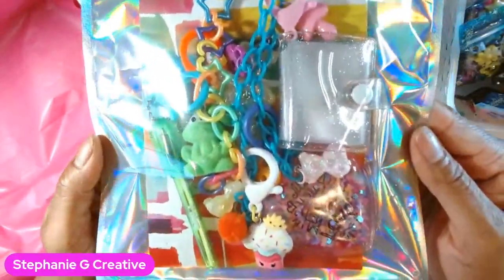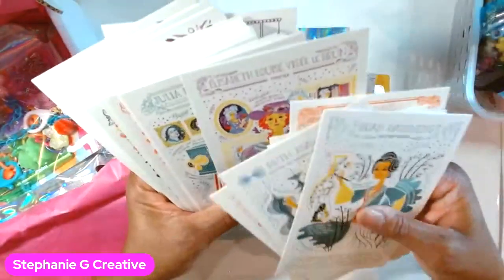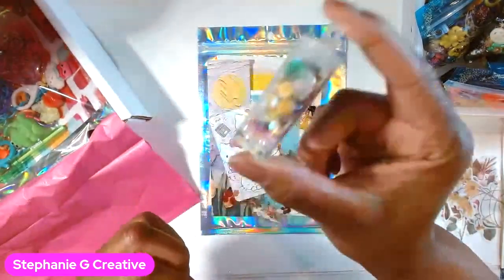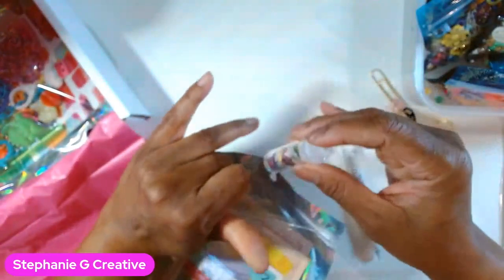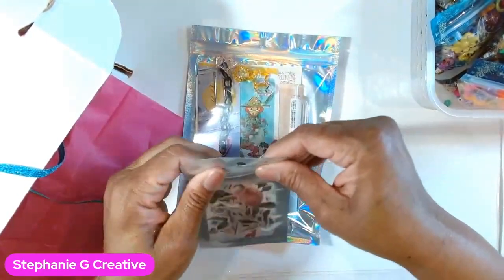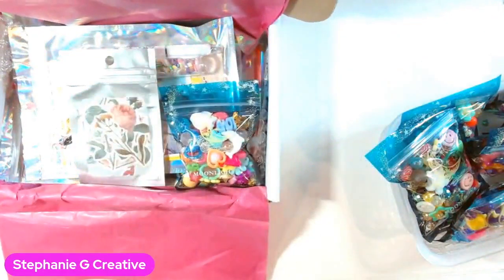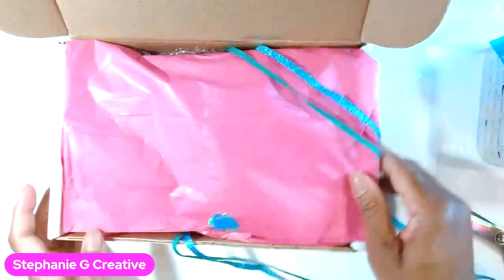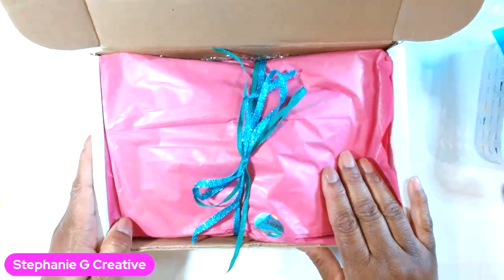Pack an order with me- Retro Journal charm! NEW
This video content is for adults 18 & over only!

Want to learn how to become a content creator, I am now offering strategy sessions! Click the link to book now!

My original art prints: Get them on a
tote bag, zipper pouch, and more!

For more video's news and photos, follow:
My Facebook pages:

@StephanieGarrettCreative & @StephanieGarrettDesigns hauls!